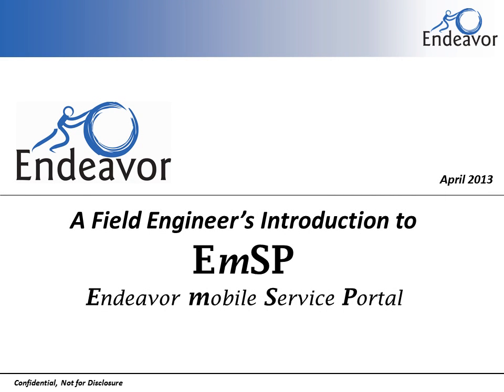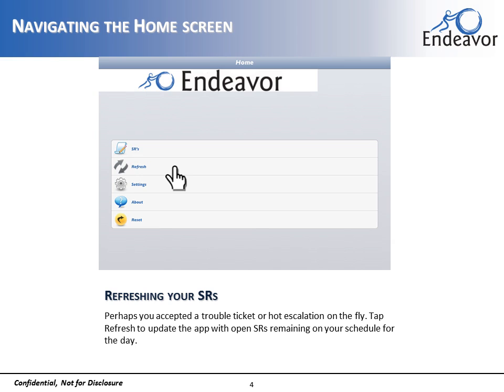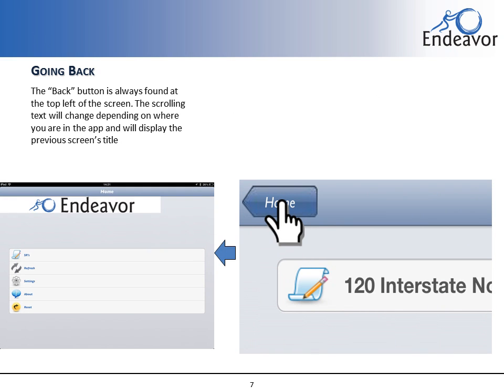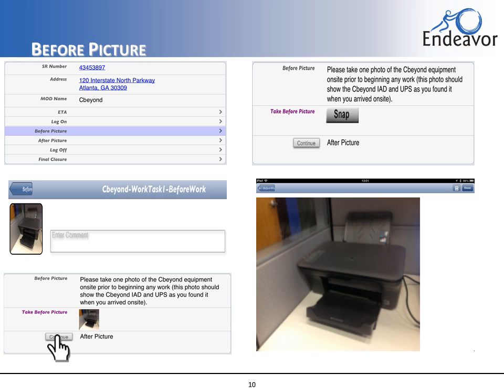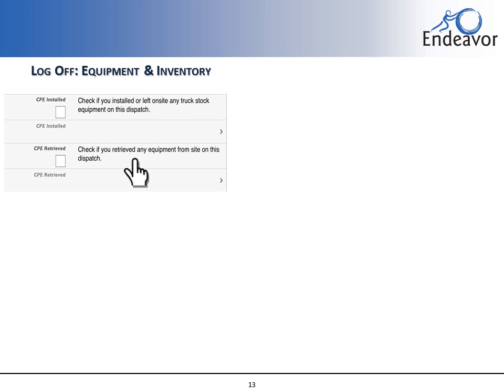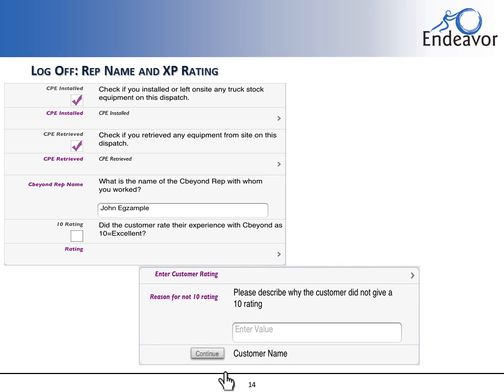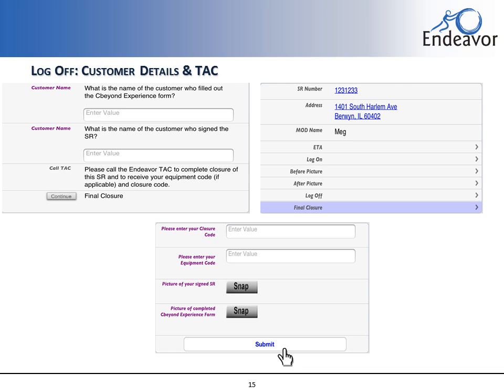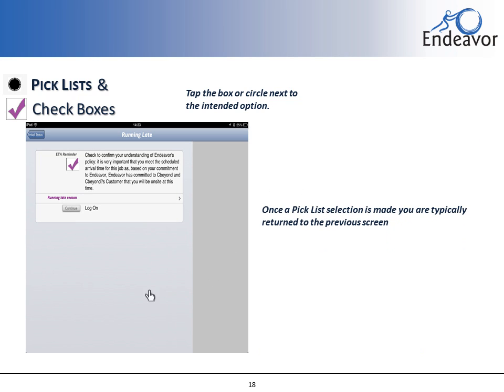EmSP FE Intro